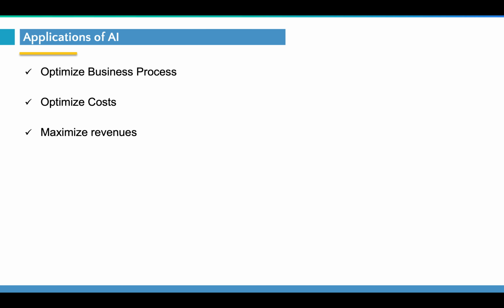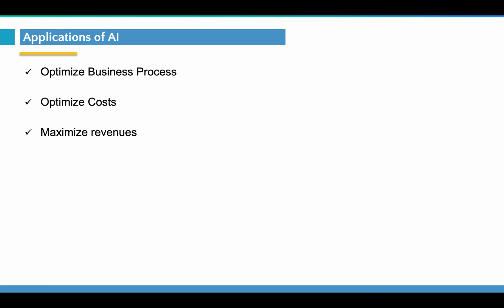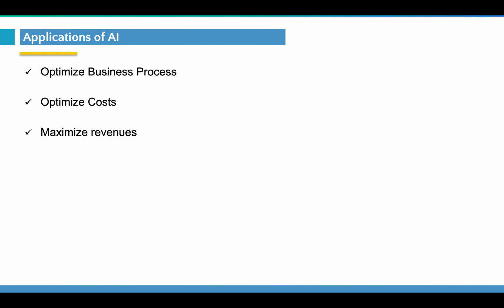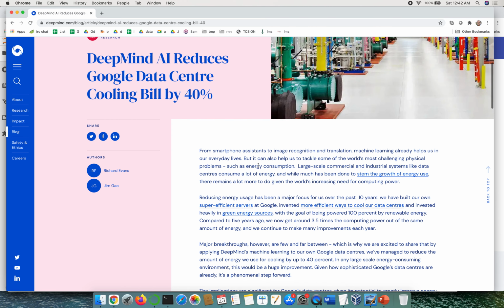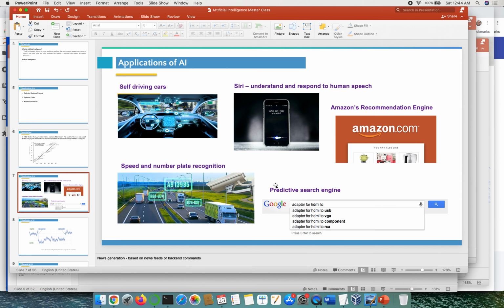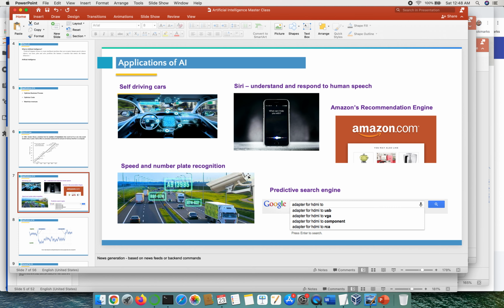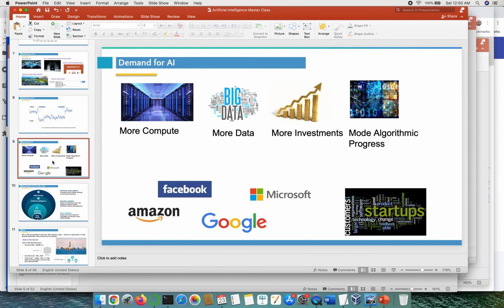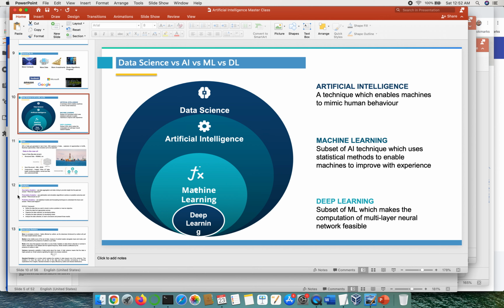AI Overview and Applications